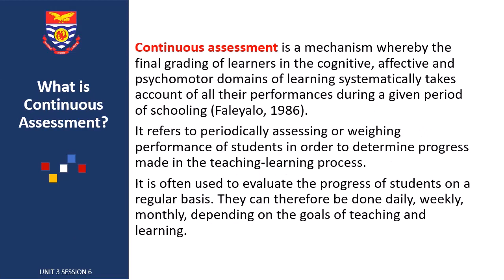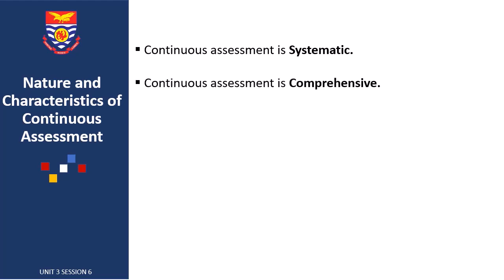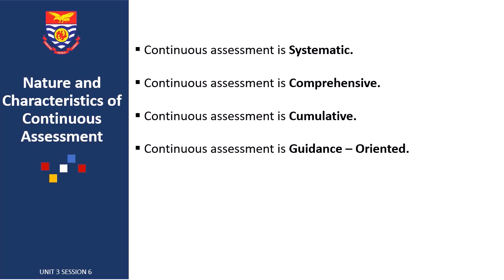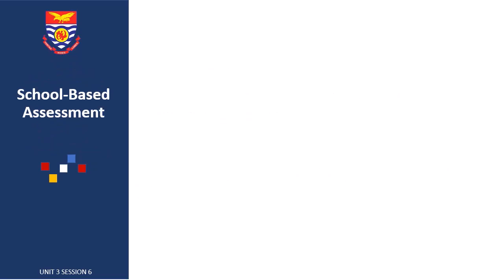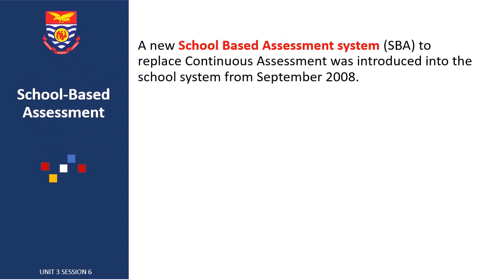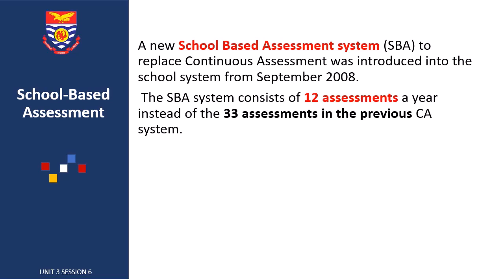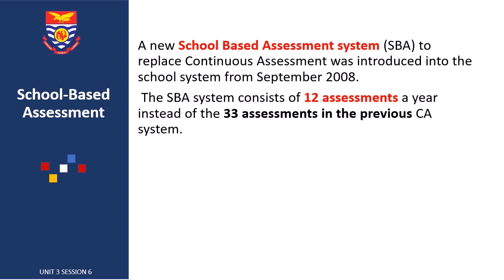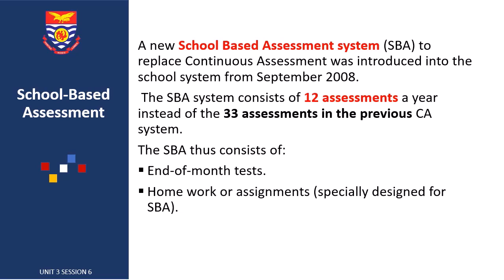Assessment in Math Education Unit 3 Session 6